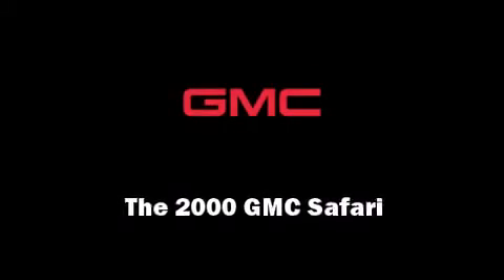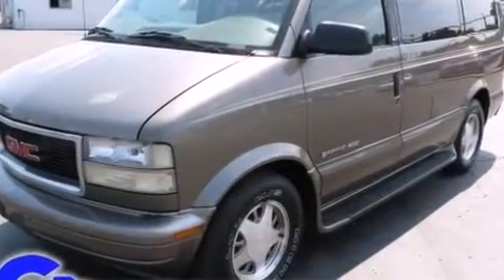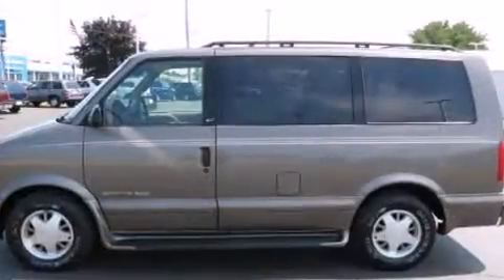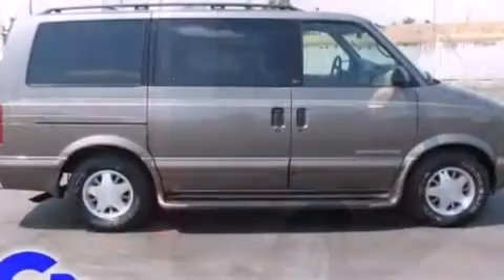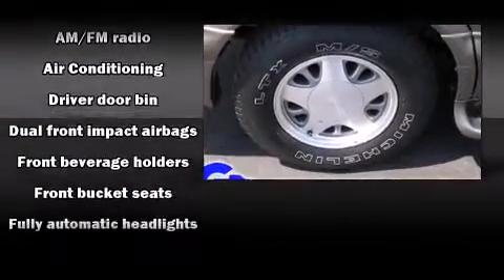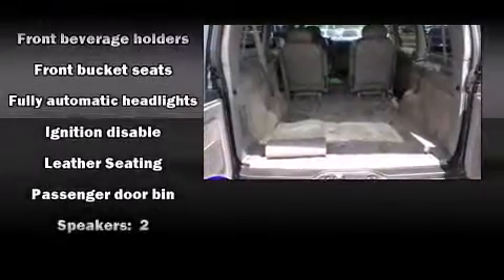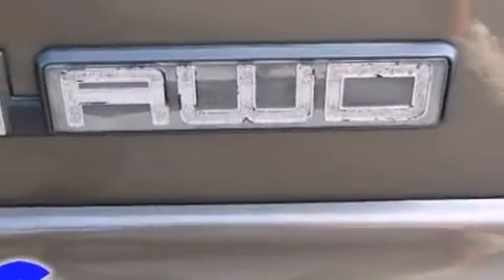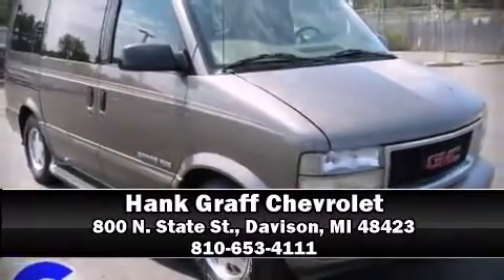2000 GMC Safari near Swartz Creek, Michigan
This vehicle is a 2000 Safari with about 247K miles and is being powered by a 4. This 2000 Safari is located near Swartz Creek, Michigan.  3L V-6 cyl engine.  Some of the key features include: abs brakes, am/fm radio and air conditioning.  The dark bronzemist metallic exterior combined with the pewter leather interior looks great together.  This Van is being sold as-is without a warranty.  Some more key features on this Safari include: front bucket seats, power locks, dual front impact airbags, speakers: 2, passenger door bin and front beverage holders.  An AutoCheck Report is available upon request.
    Hank Graff Chevrolet Davison
    Address:
    800 N. State St.